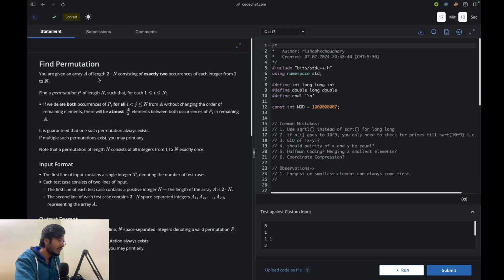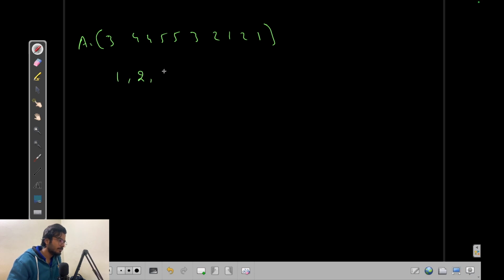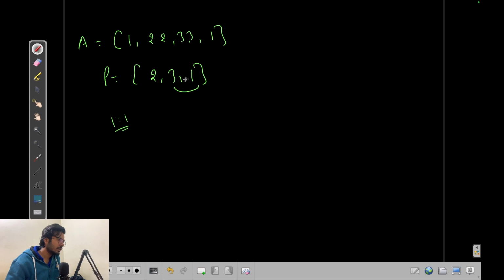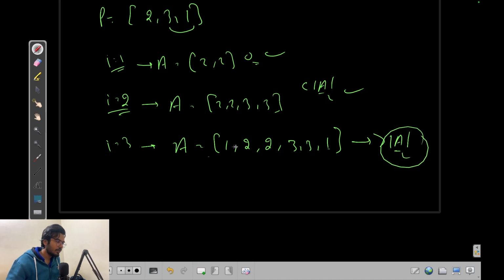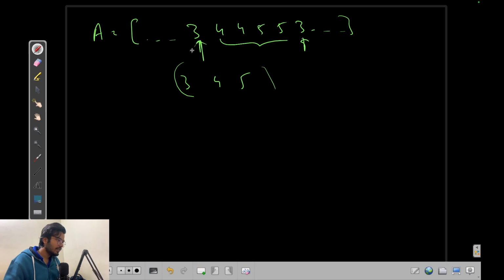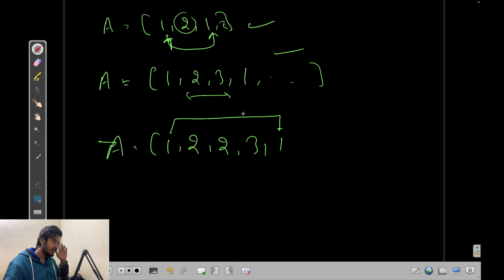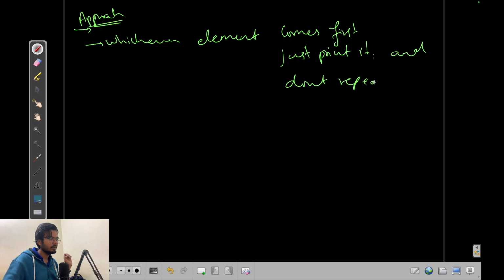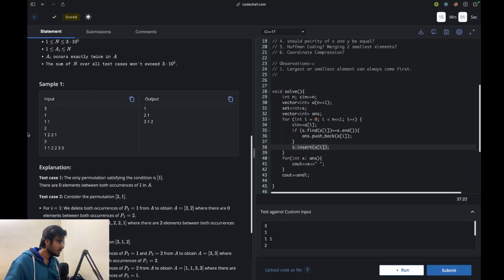Find Permutation problem Solution | Starters 120 | Explanation + C++ Code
Time Codes:
0:00 - Intro
0:04 - Problem Statement
0:29 - Understanding the problem
2:46 - Approach
5:03 - Code